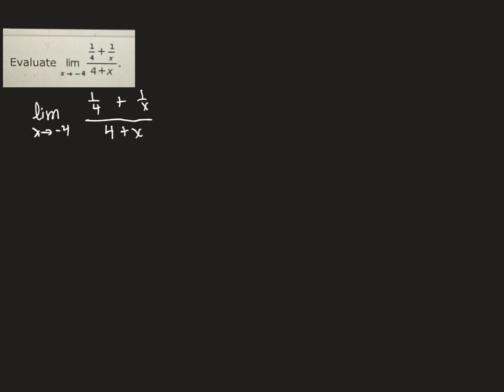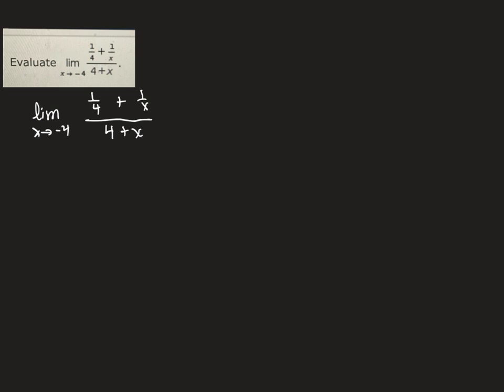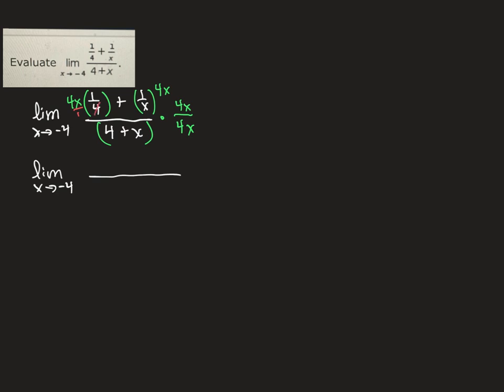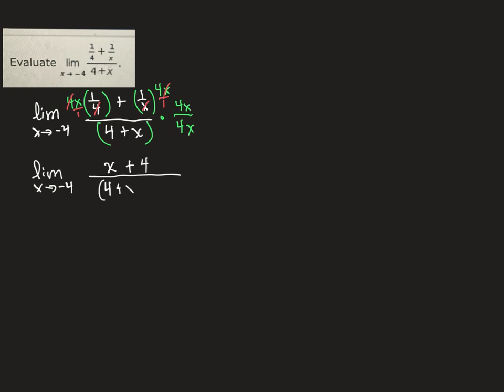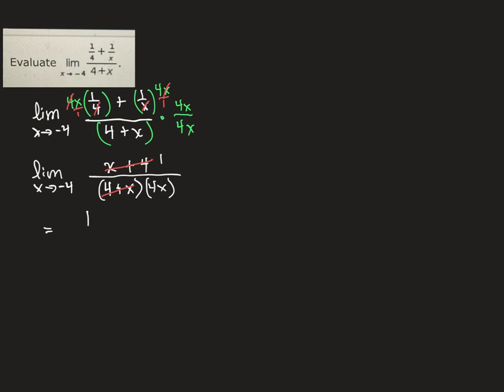Calculus Limits complex fractions .mp4